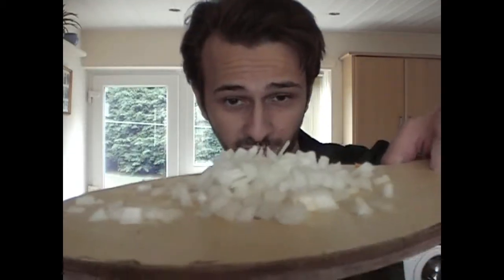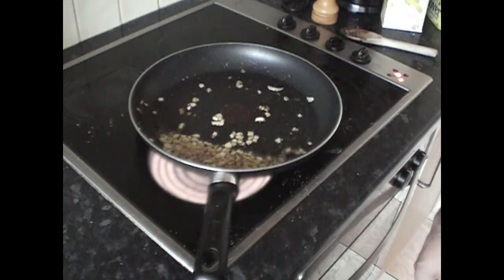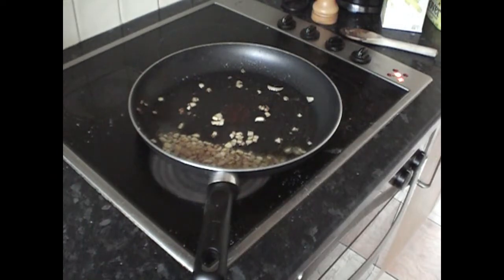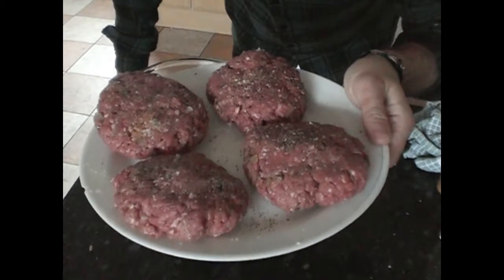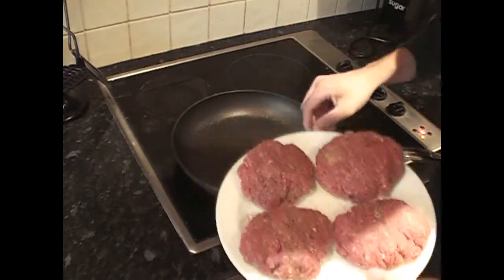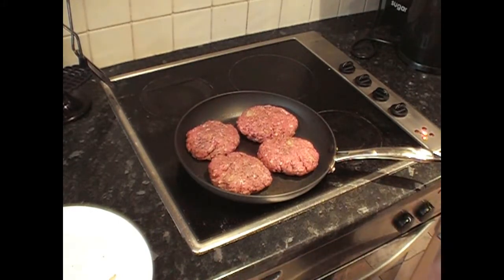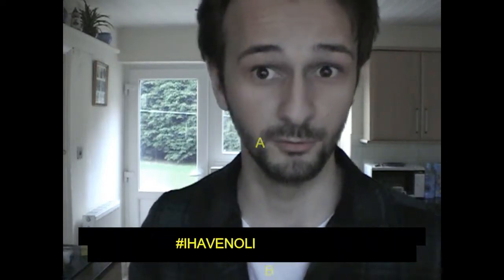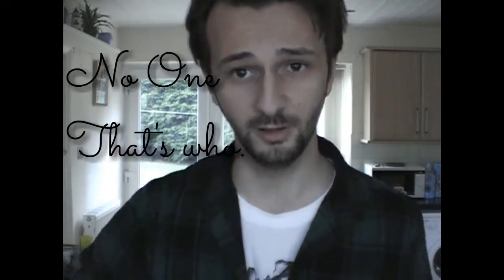How Not To Make The Perfect Home Burger.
Well, I think it's perfect at least. A recipe from my good friend Jess that has heat, flavour and a lovely burgery-ness that you wouldn't be disappointed with if your ordered it in your local pub.